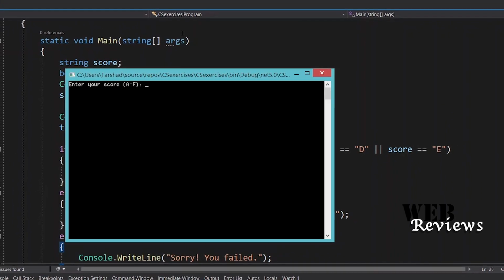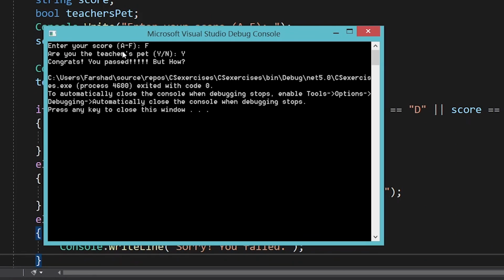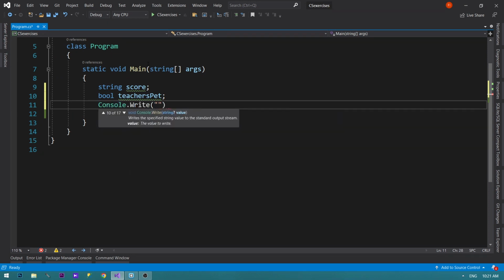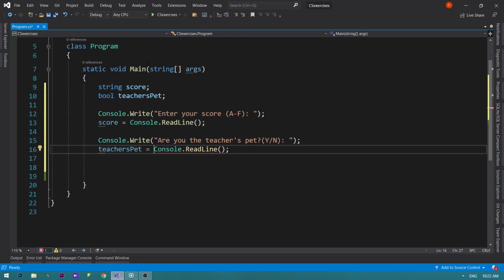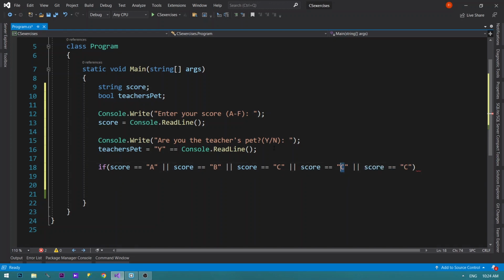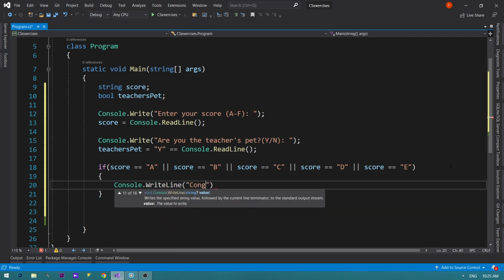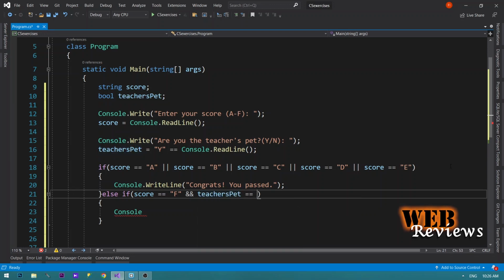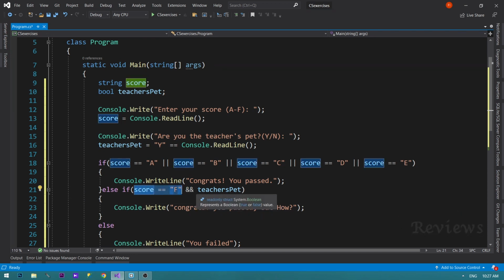C# logical operators - AND OR - || && == - learn C# - C# exercise for beginners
Exercise Assignments:
1) Prompt user to enter their grade between A to F
2) Propmpt user to say if he/she is the teacher’s pet!!
3) If grade is A, B, C, D, or E print “Congrats! You passed!”
4) if grade is F and user is teacher’s pet print “You passed, but HOW?”
5) In any other case print “You failed, try harder next time”

This is a video from a playlist intended to lead you through the course of becoming an expert C# programmer.
The playlist falls into BEGINNER level INTERMEDIATE and ADVANCED categories.
Each video begins with an assignment. Don't forget to pause the video, do the assignment by yourself then check your answer with the rest of the video.
If you don't like this format and wish to learn C# through tutorials, other playlists on my channel may satisfy you.

Just don't forget that your subscriptions and likes keep me on the route.